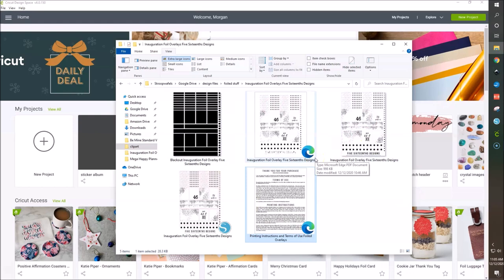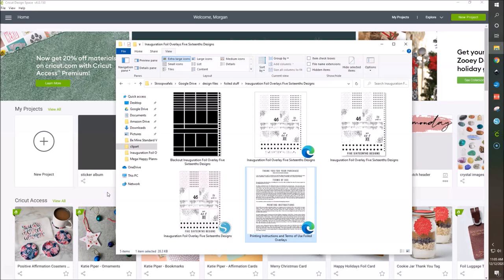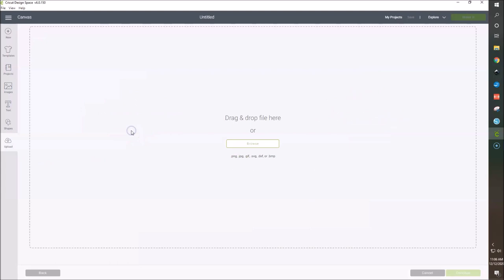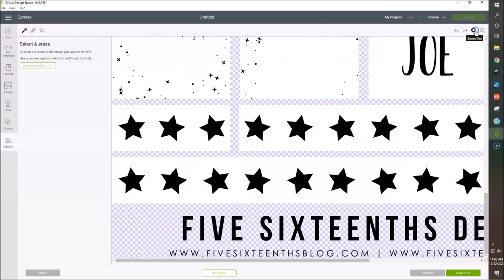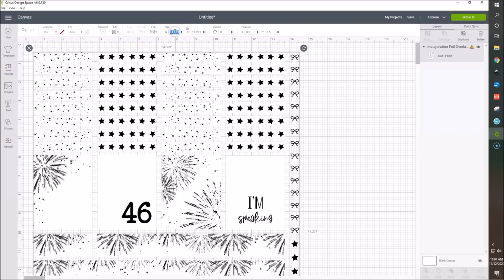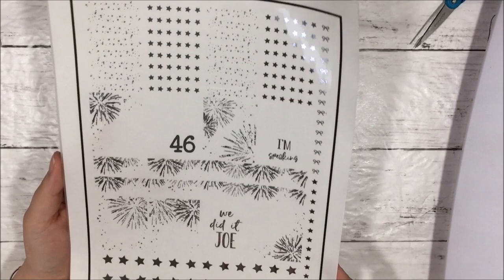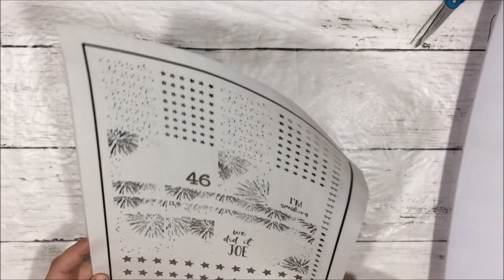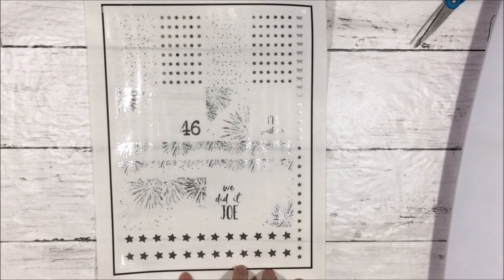How to Foil Stickers with a Laminator + Cricut Explore Tutorial // Free DIY Overlay Printable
I am excited (as always) for today's video! This is the long awaited how to foil planner stickers at home!  I am also going to share with you a FREE printable so you can try this process for yourself and it is just in time for the inauguration in January!

I've been practicing foiling since about Mother's Day this year because that is when Zach bought me my laser printer so these are the tips and tricks that I have.  I go back and forth all the time about whether it is worth it to foil at home and totally thing some things are better than others - like these foiled overlays and washi always seem to work better for me than foiling icons.  I use a laminator to foil so I'm not sure if the Minc heats to a higher temp to allow the foil to stick better...not sure.

I did by some foils from a few etsy shops that I do know make their foils 'in house' as opposed to outsourcing/mass producing it and have noticed little imperfections here and there so that makes me feel a little better about the troubles I have.

Other notes to mention - you can not use the Foil Quil heat reactive foil for this type of foiling.  It is made differently and seems to just react to the heat and not necessarily the toner.  I tried with some I found on clearance and there were MANY specs of foil where there was no toner.  And I don't mean just a few specs here and there but a significant amount to make the overlays unusable.

There is another brand of foil that I found (listed below) that is reactive to toner + it is much cheaper for more on a roll.  This foil is originally designed to work with an adhesive to create T shirts but the foil on its own is reactive to the toner.  It is called StarCraft Electra Foil & I got it from 143vinyl.com.  It is still in the mail to me so I will update you all when I get it and do more foiling stuff. (+ I have a Foil Quill on the way so keep a look out for that video!) I found the StarCraft Electra Foil by looking very, very closely at a shop Instagram story I found.  So the information is out there...ya just have to scour!

I hope you have fun making these and learn a little bit about foiling planner stickers at home!

Minc Foil

Laser printer

Clear Sticker Paper for Laser Printer

Cricut Machine * (I have a Cricut Explore and mine still works fine.  I suggest looking on Facebook Marketplace and the like to find one used so you don't have to spend a butt load!)

Five Sixteenths Designs Planner Printables shop

Category
Howto & Style
License